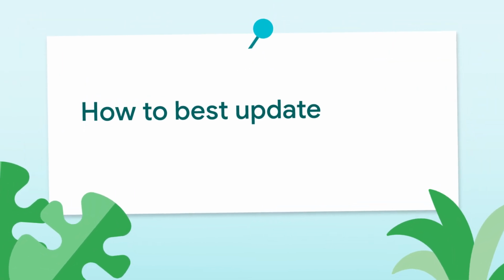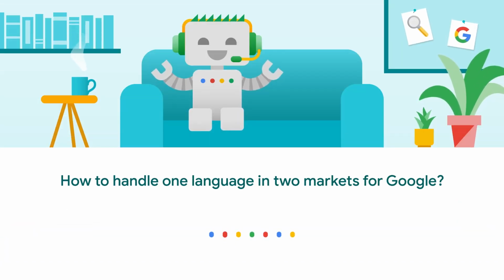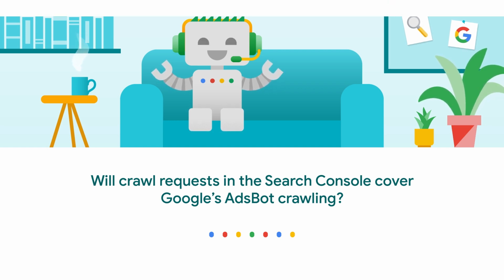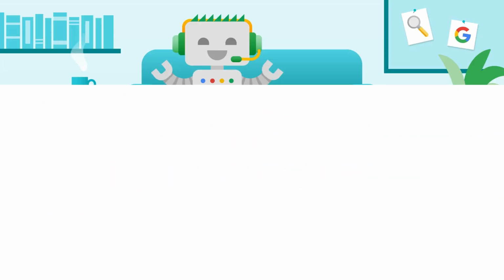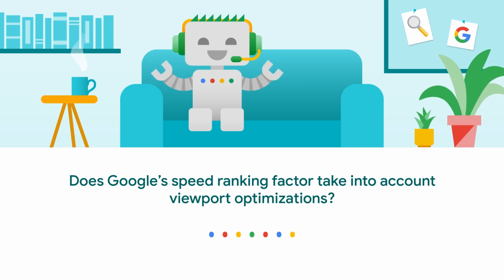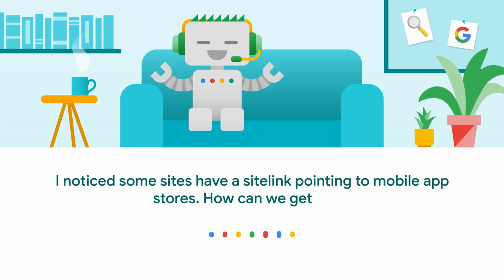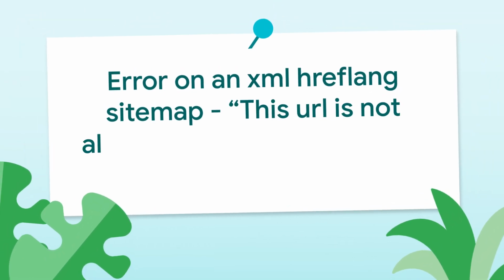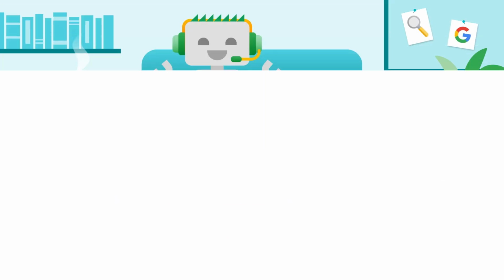English Google SEO office-hours from March 2023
This is an audio-only recording of the Google SEO office-hours from March 2023 - a transcript is available

These sessions cover topics submitted around anything search and website-owner related like crawling, indexing, mobile sites, internationalization, duplicate content, Sitemaps, Search Console, pagination, duplicate content, multi-lingual/multi-regional sites, etc. The answers are compiled by the Google Search Relations team.

Need site-specific help? Post your question in the Google Search Central Help Community, and get answers from our Product Experts and other experienced web professionals

Do you have a question about Google Search or SEO? It might be a good fit for the office hours. You can submit your question for Google SEO Office Hours

Chapters:
0:00 - Introduction
0:35 - How to best update the SEO results?
1:45 - Does Google recognize WEBP images by file extension or file format?
2:24 - How to solve the “Google could not determine the prominent video on the page" error?
3:10 - How to handle one language in two markets for Google?
4:22 - Is it better for SEO to use the .com domain for my Dutch website, or the .nl?
5:04 - How do I move large number of indexed pages to another site?
5:50 - Will crawl requests in the Search Console cover Google's AdsBot crawling?
6:17 - How does Google update an indexed URL that is returned from search?
6:47 - Can hreflang be read & understood across several sitemaps?
7:17 - Can I massively request the re-indexing of all products in the shop in Search Console?
8:14 - Google is showing a URL to be a duplicate of another URL, why?
8:50 - Is the strong tag beneficial for our website, and what's the difference between the b tag and strong tag?
9:20 - Please check my robots.txt file. I want to know why my website is not being indexed.
10:27 - Are drastic changes in site: search results, a tell-tale sign of a core ranking system update?
10:42 - I uploaded an image to my website. It also has text in it, can Google crawl into that text in the image for the best SEO?
11:10 - Does Google's page speed algorithm take into account web pages that have had their viewport content optimized for speed, rather than the whole page?
12:10 - Is there any coverage issue for Googlebot in the Arabic region that could affect indexation? GSC can fetch our sitemap.
12:44 - If I have DE, AT and CH sites on my domain - should I then mark DE with hreflang 'de' (not 'de-de'), as it's the most important market for me?
13:14 - If Googlebot is blocked from crawling my unlaunced site, will that affect my site after launch?
14:18 - I noticed some sites have a sitelink pointing to mobile app stores. How can we get that?
14:58 - Is it allowed to add one structured data inside another type of structured data?
16:14 - How does Google define a page that has soft 404 errors, despite Google's soft-404 error guidelines?
17:07 - If a company offers different services, is it better off to have 2 websites or the same one in terms of SEO?
18:08 - Error on an xml hreflang sitemap - "This url is not allowed for a Sitemap at this location"?
18:45 - Why organic searches display a different image next to the link than the main image for the linked product?